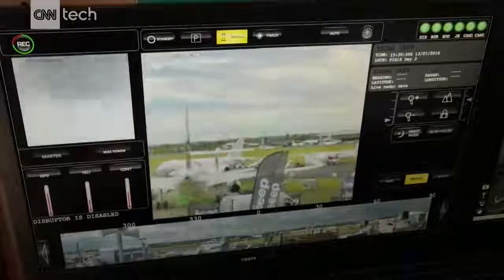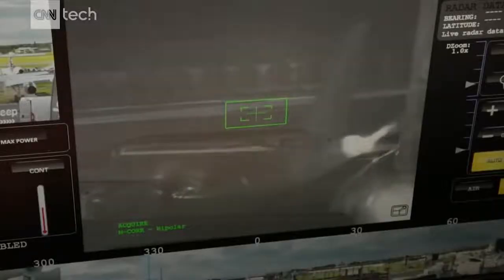DRONE RAY GUN Counter Drone C-UAS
SOURCE: CNNMoney

This anti-drone defense system is designed to detect, track and disrupt drones. FAA is currently evaluating it for use at major US airports.